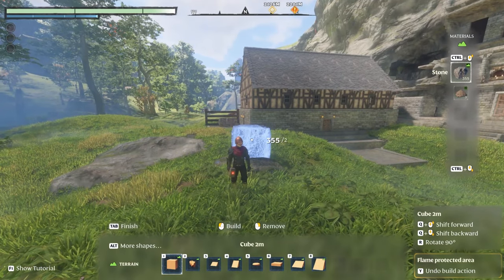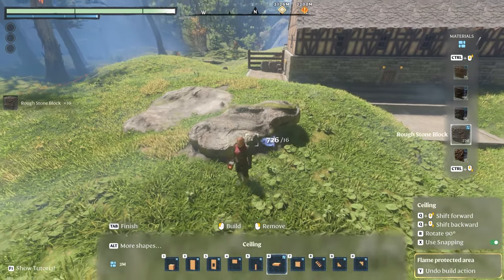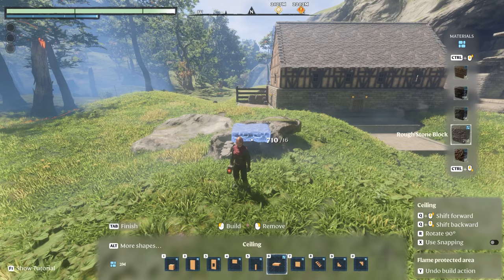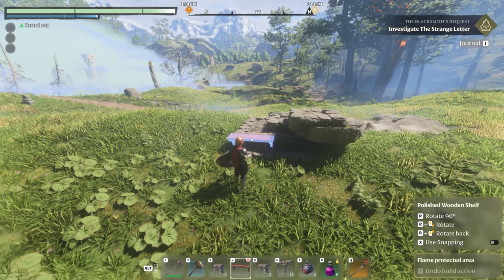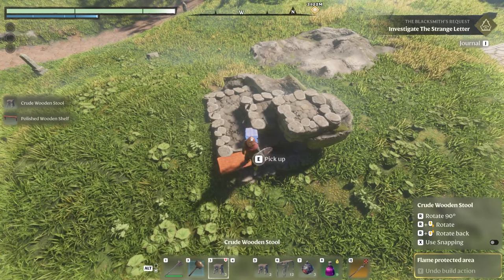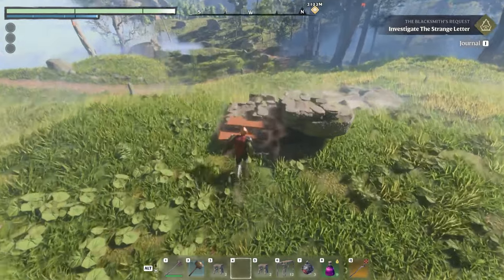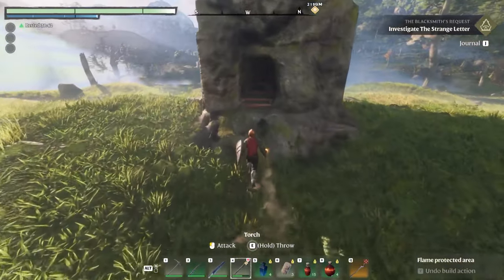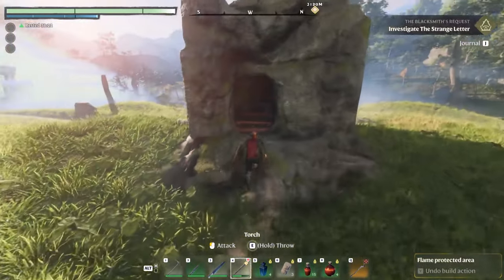ENSHROUDED SECRET BUILD TECH: How to Build Spirals and Circles. Example Spiral Staircase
Unlock the unlimited potential of building spirals and circles in Enshrouded. We create a spiral staircase using crude stools and wooden shelves.

This can be done at any level in the game with only wood, stone and string. We use hardwood shelves which require more but can be done with just the basic shelves and stools. It takes a bit of practice but isn't too hard and can be mastered in under 10 minutes.

SHOW OFF YOUR BUILDS IN THE COMMENTS, LINKS TO YOUR VIDEOS AND PICTURES WELCOME!

ALL CREDIT TO jamgobbar from his reddit post and suggestion during my live streams. Check out his reddit post here where he describes the concept.

*quick note, my short videos are done mostly live in a casual style with no scripting or heavy editing/effects. This is the way. For now. In the future I will add longer, edited and polished stuff. For now, enjoy the information and have fun!